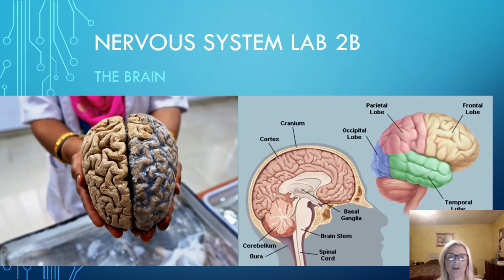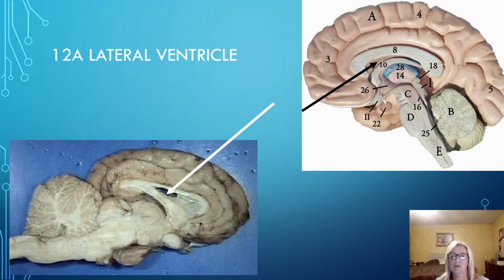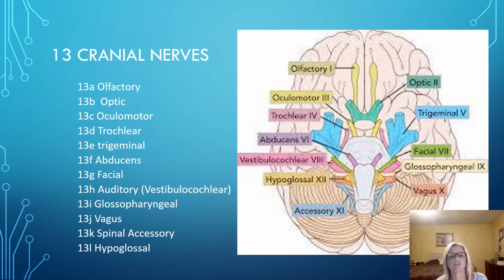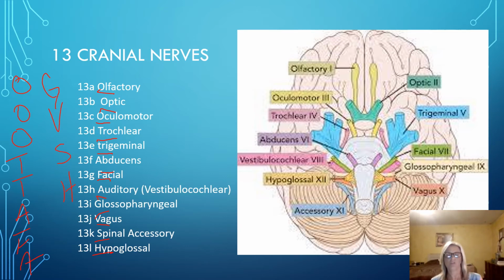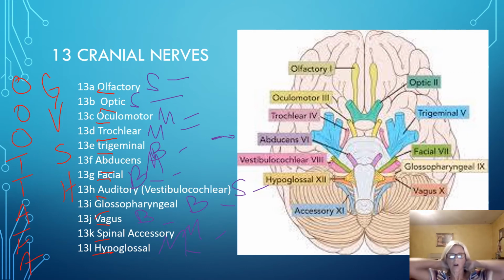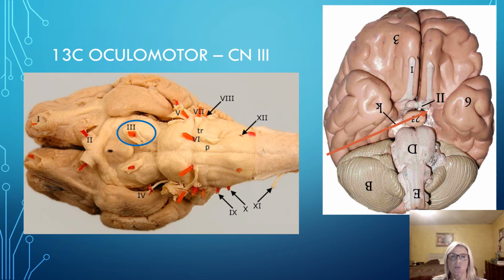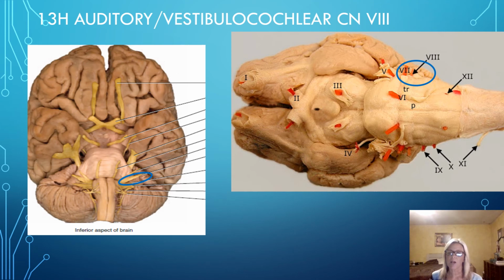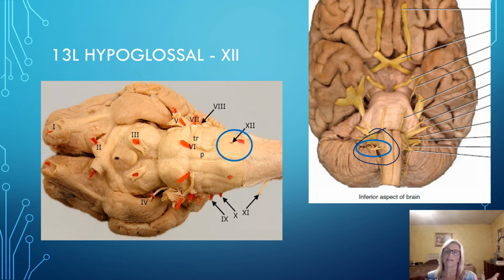Nervous system lab 2b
Special Senses lab 2B